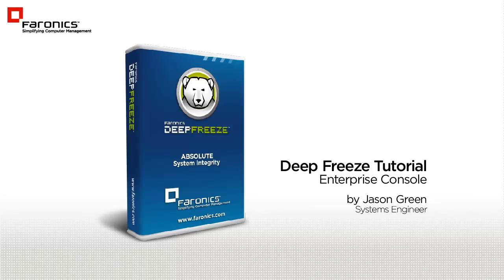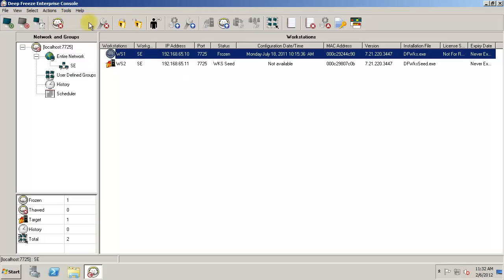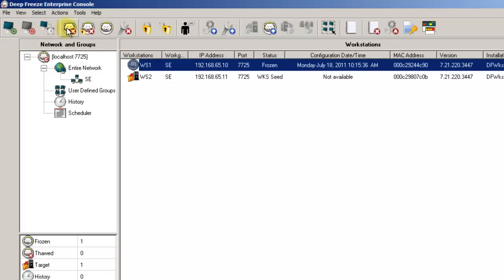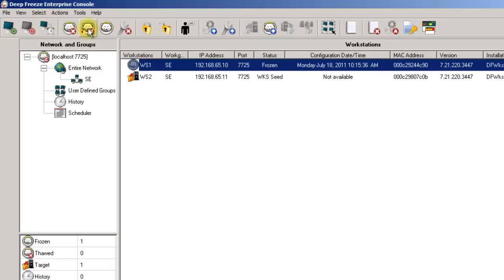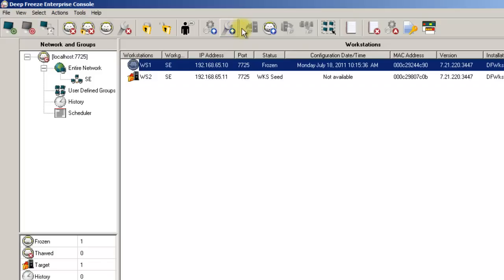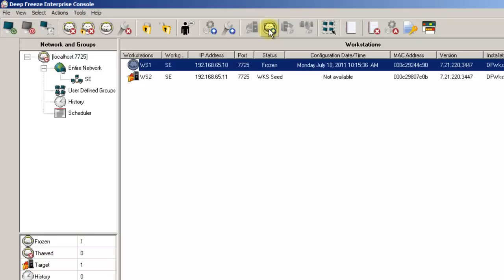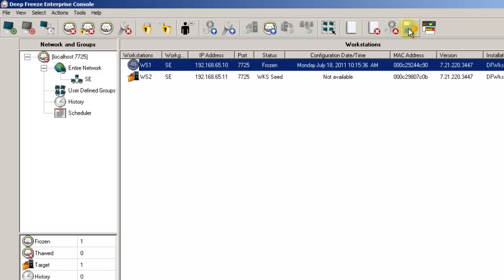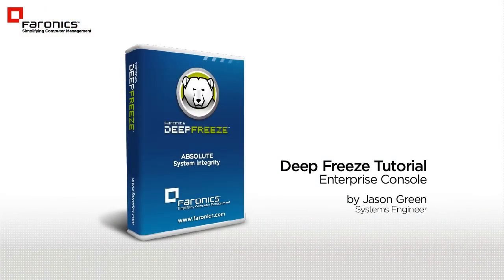Deep Freeze Tutorial - Enterprise Console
Join Faronics Systems Engineer, Jason Green, on this tutorial as he goes through the steps for setting up workstations in Deep Freeze Enterprise consoles and reviews the available options for managing and administering workstations.